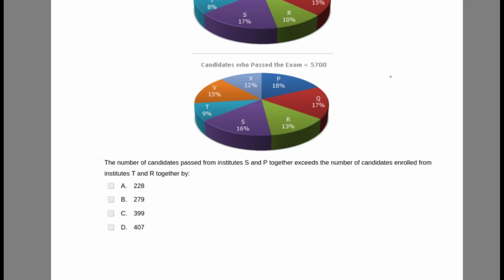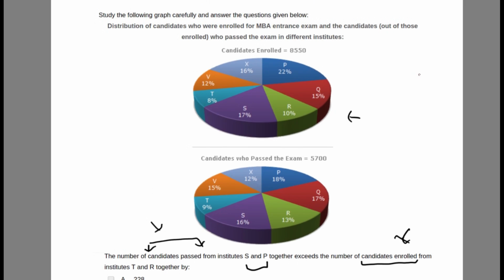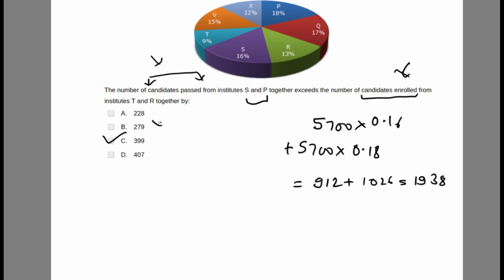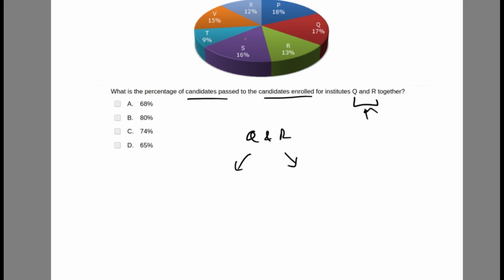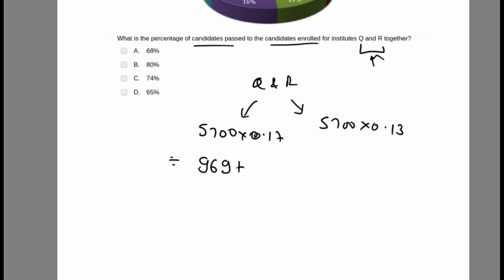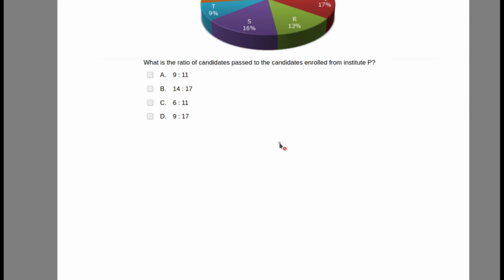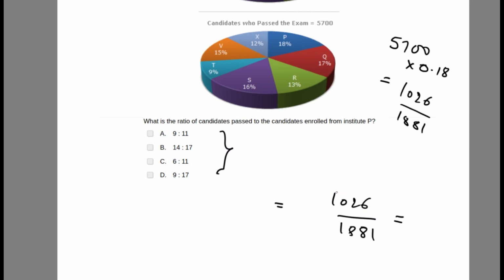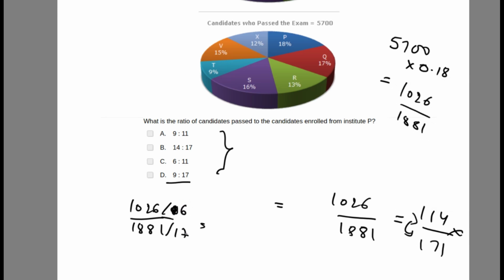Need a Help with a problem - Data interpretation indiabixpart 2